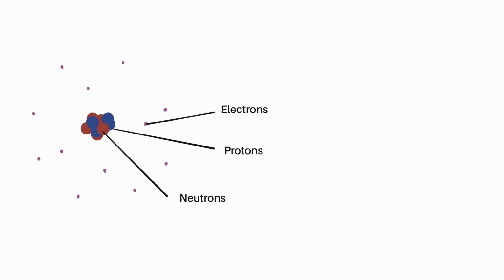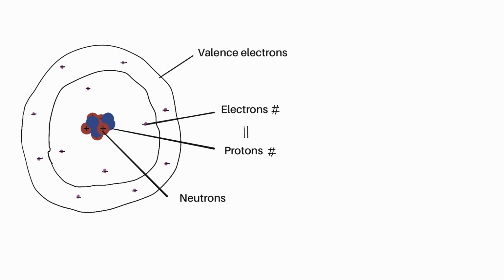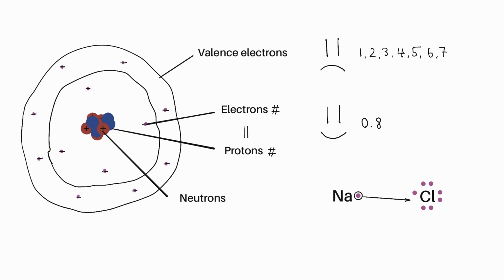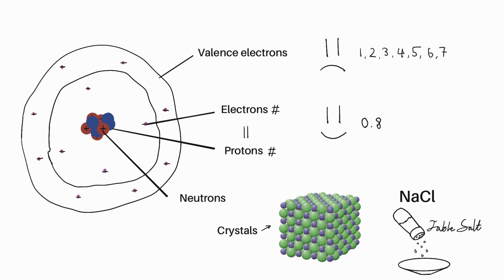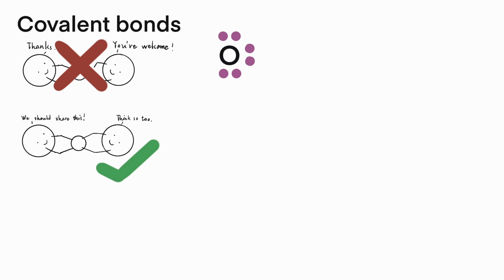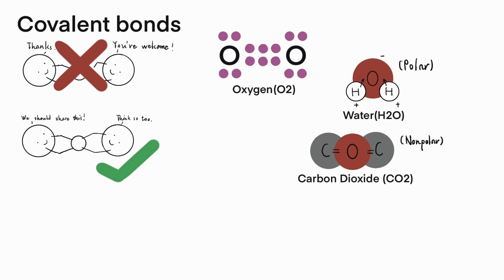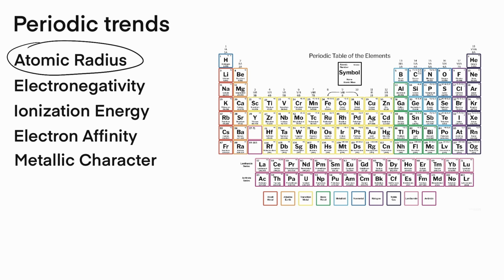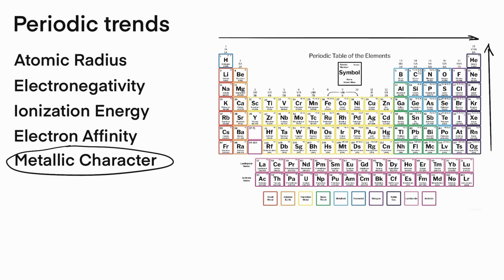Atom bonding in a nutshell | A school project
This is a physics project about atoms, molecules, ionic bonds, covalent bonds, and periodic trends made for my school.